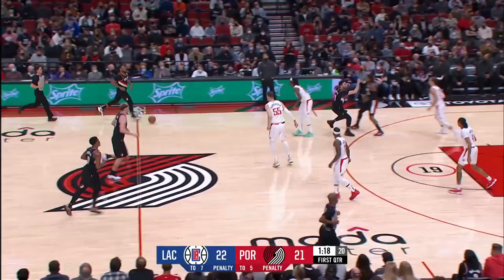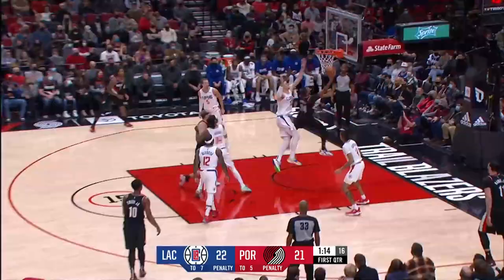Norman Powell Highlights (29 Points, 5 Rebounds) Trail Blazers vs Clippers | Dec 6, 2021